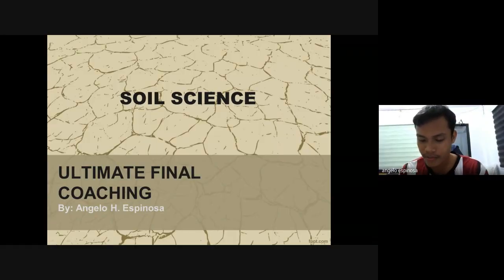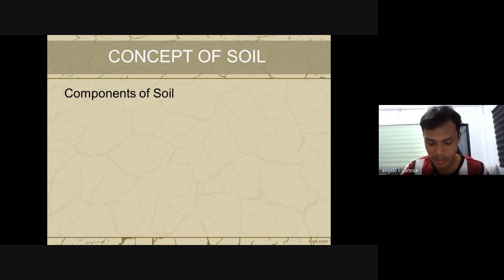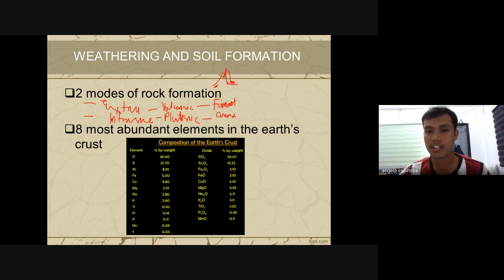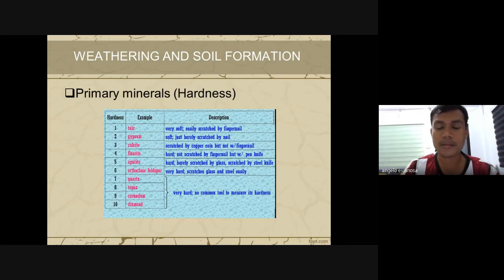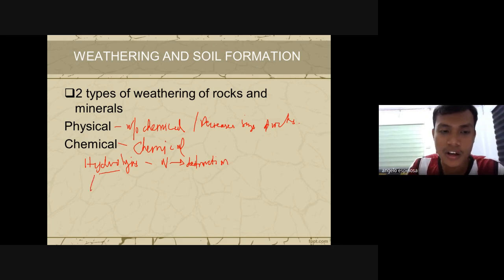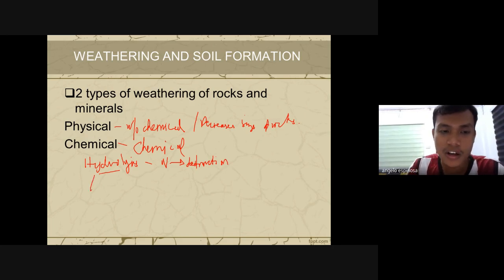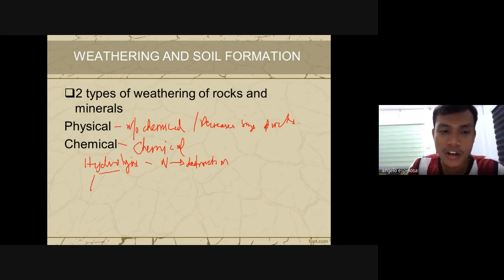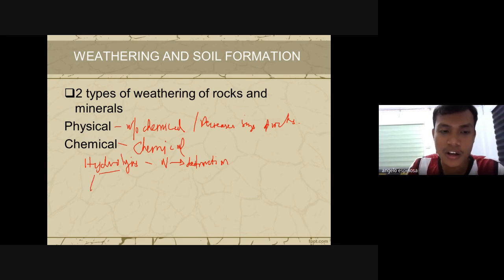SOILSCI PART I - ULTIMATE FINAL COACHING